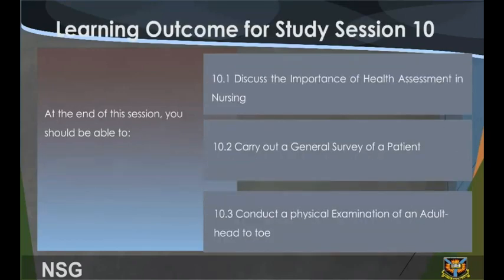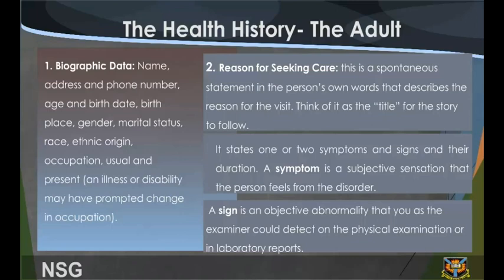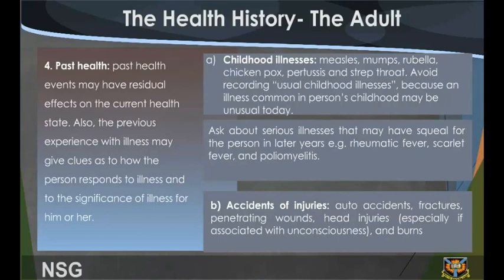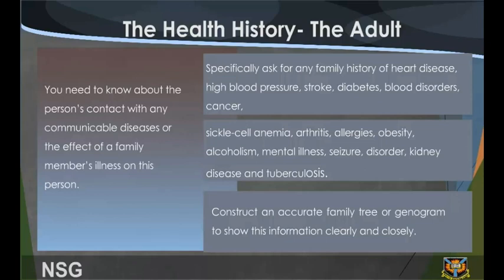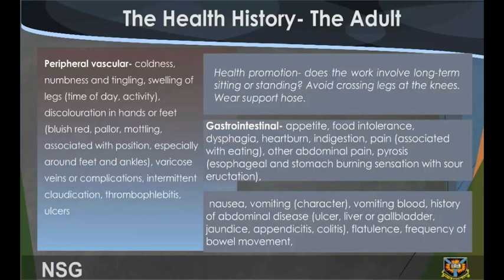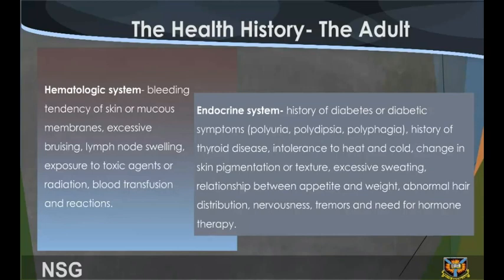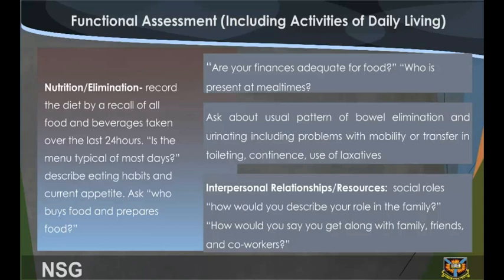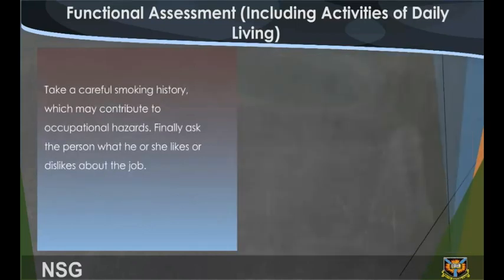NSG 222 Study Session 10